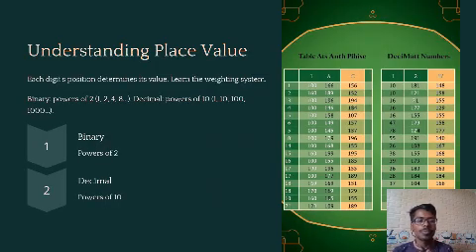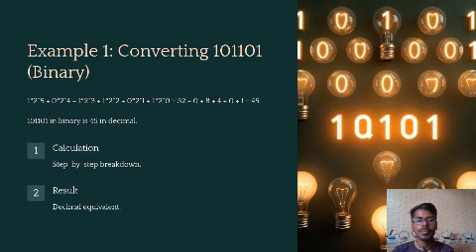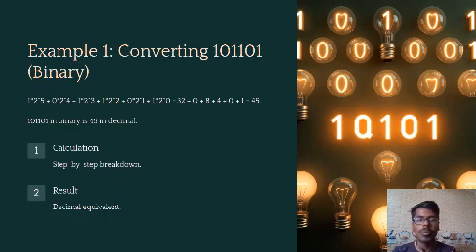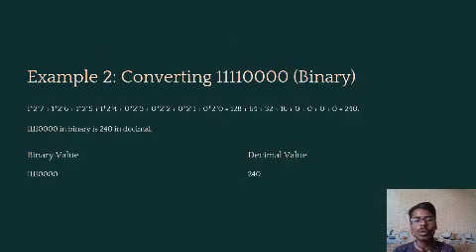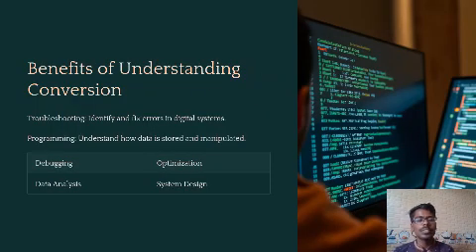Converting Binary to Decimal Number system, February 17, 2025